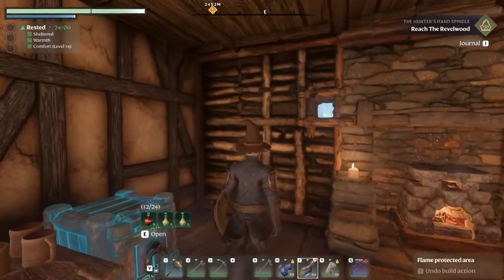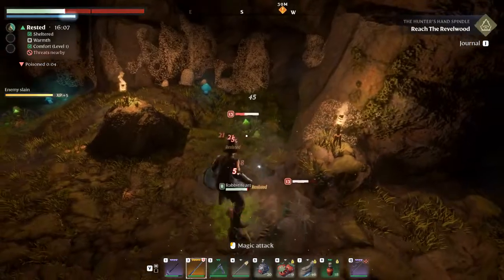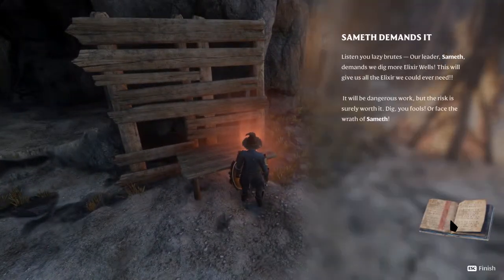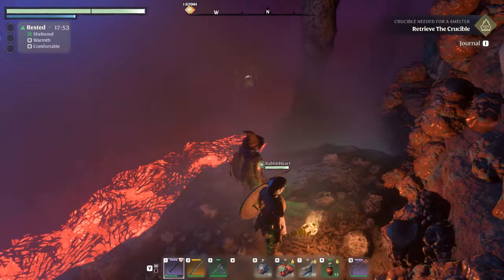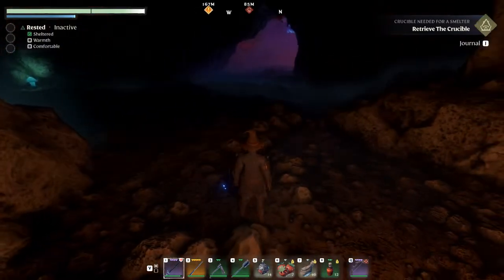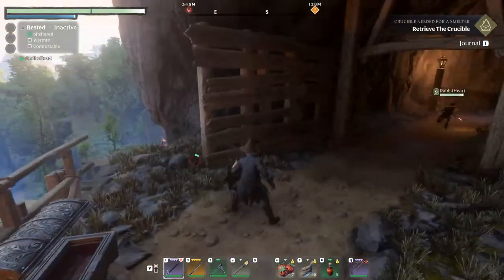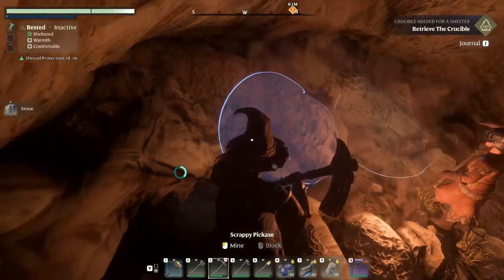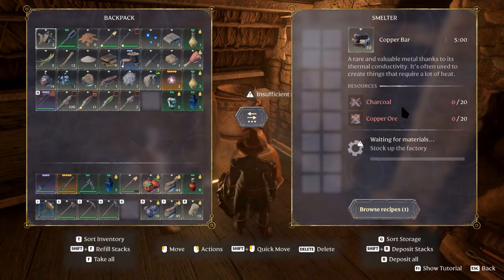We Find Oswald's Crucible & Emily's Spindle - Enshrouded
We didn't have any trouble finding the spindle but we almost lost our minds looking for a way through the cave for the Crucible. Thank you Arockalype for your help!

Journey through forests, caves, dungeons, searching for secret knowledge and treasure. Build the strength to venture into the Shroud and bring the fight back to the horrors of the deep.

The Shroud consumes the land it corrupts, mutating and guiding all life it encounters. Cleave your way through ravaging factions and formidable bosses, battling Scavenger in the forests, Vukah in the caves, and Fell creatures in the mist.

My system:
GPU: NVIDIA GeForce RTX 4070 Ti
CPU: 13th Gen Intel(R) Core(TM) i7-13700K
Memory: 32 GB RAM (31.75 GB RAM usable)
Current resolution: 1920 x 1080, 60Hz